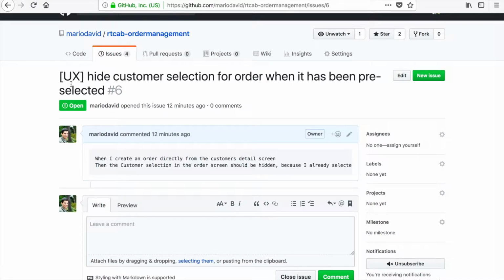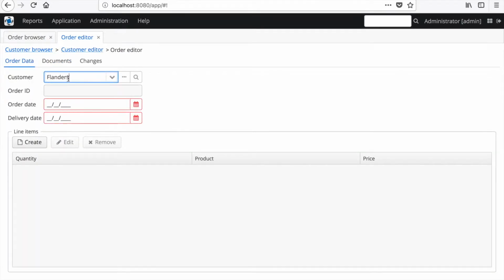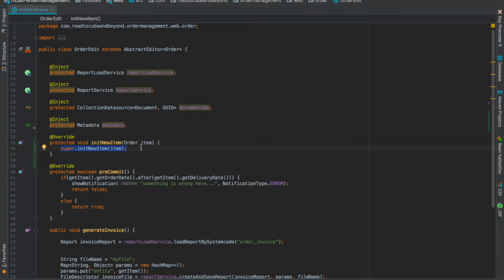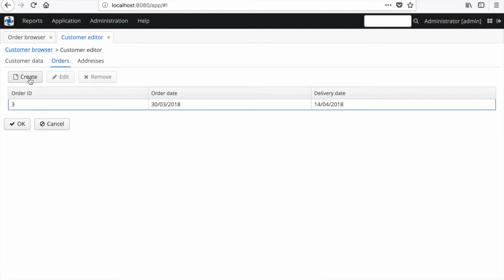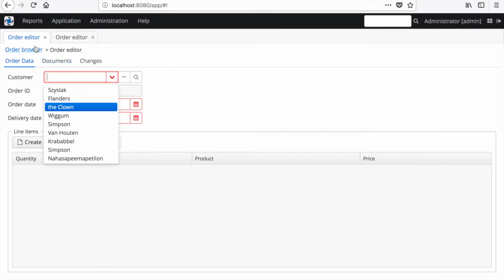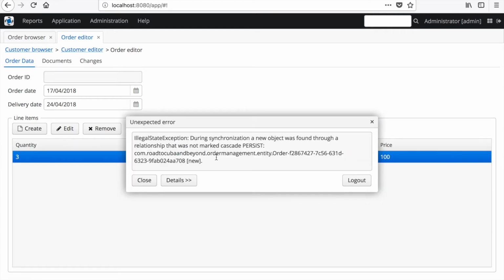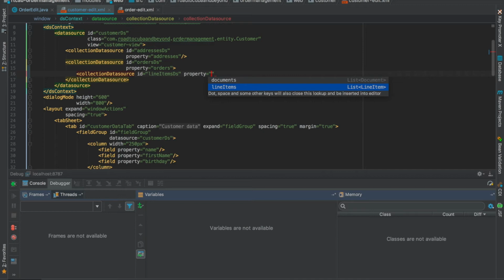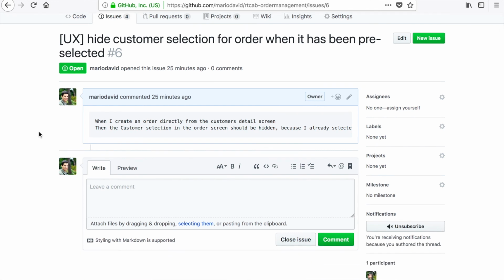05 - CUBA ordermanagement - hide customer selection in order screen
In this video I will continue with the CUBA ordermanagement app.

The following feature is covered:
* hide customer selection in order screen